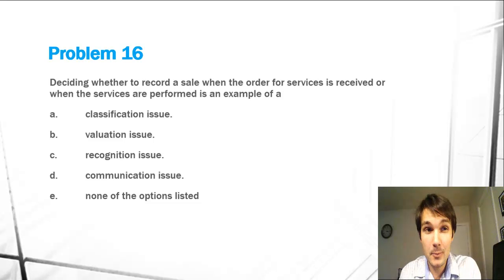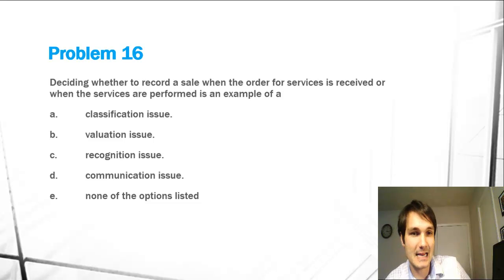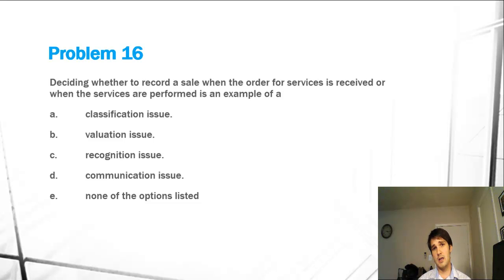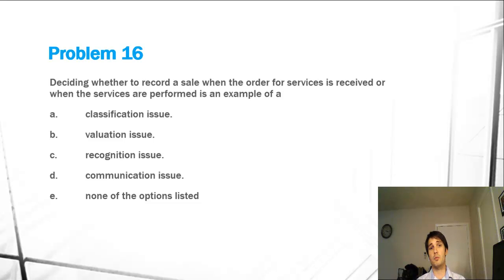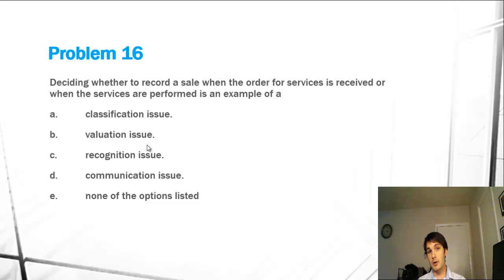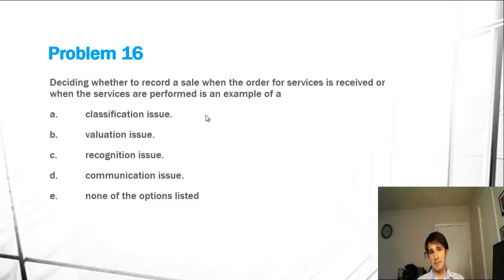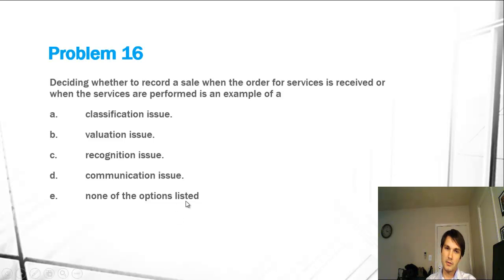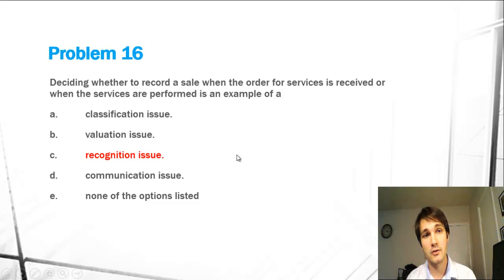What is Revenue Recognition? - Financial Accounting - Problem 16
Devon Coombs describes the difference between issues regarding revenue recognition, classification, and valuation.